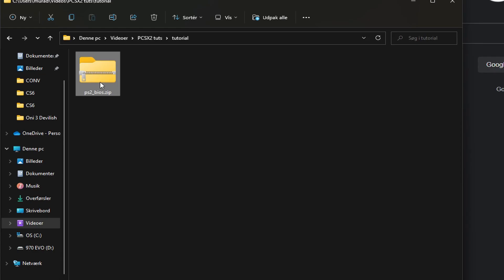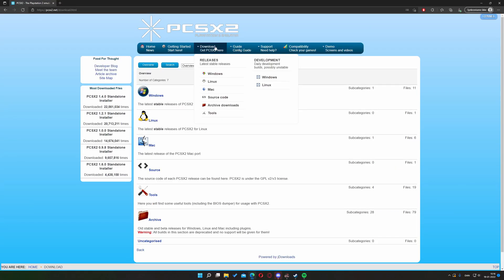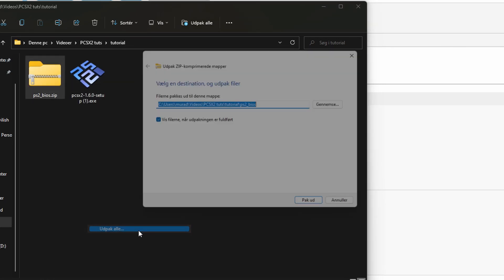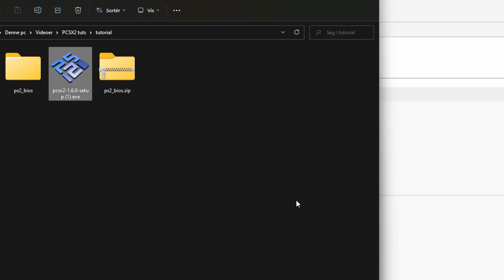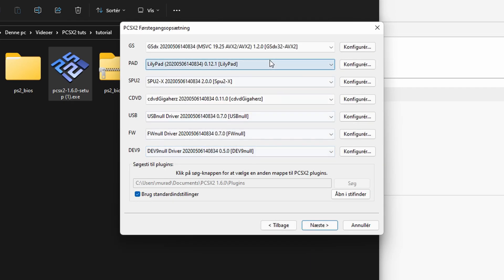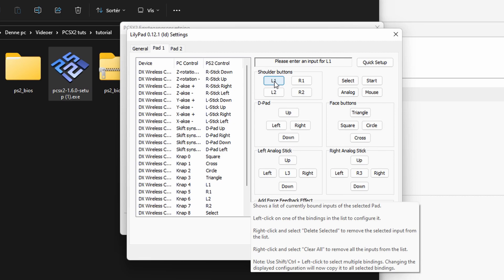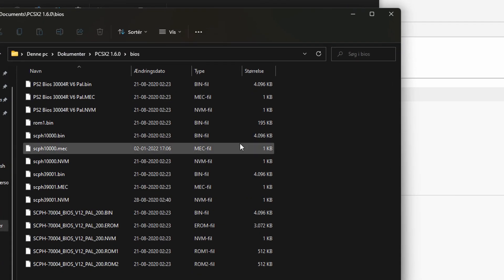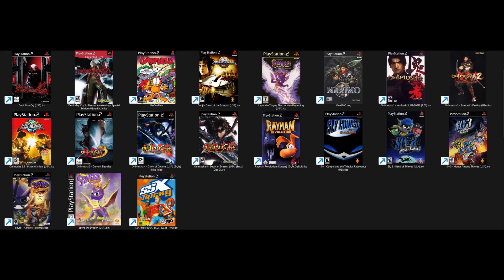HOW TO SETUP PCSX2! / HOW TO PLAY PS2 GAMES ON PC - pcsx2 1.6.0 tutorial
Hi there!
Today we will be taking a look at how to setup PCSX2 on your Windows device.

Platform: PCSX2 1.6.0 (Playstation (PS2) emulator for PC)